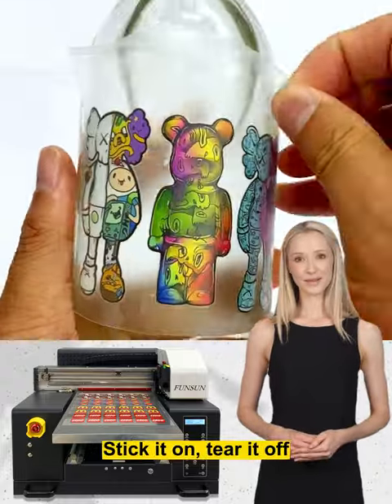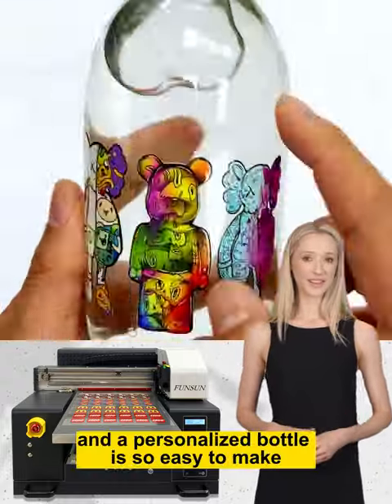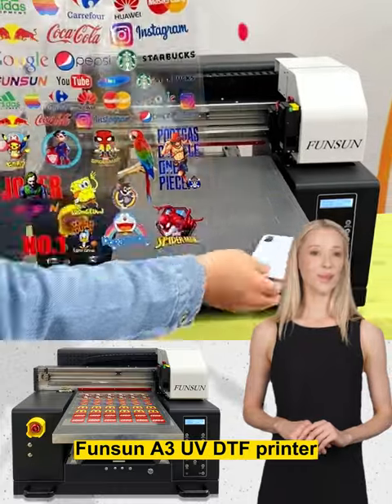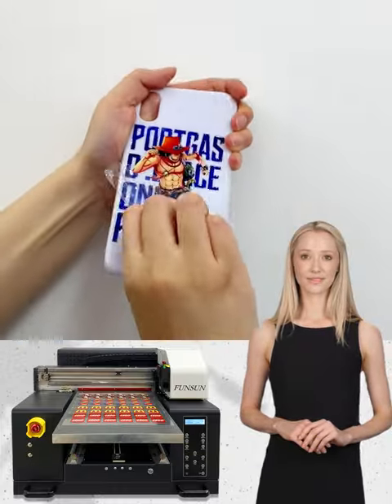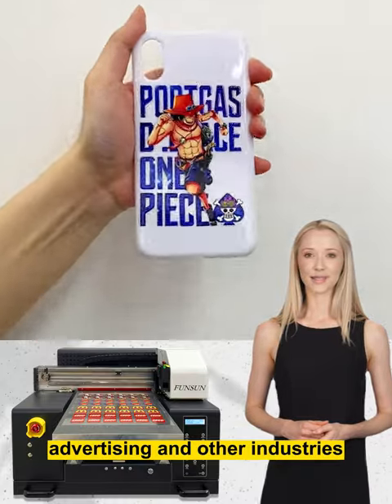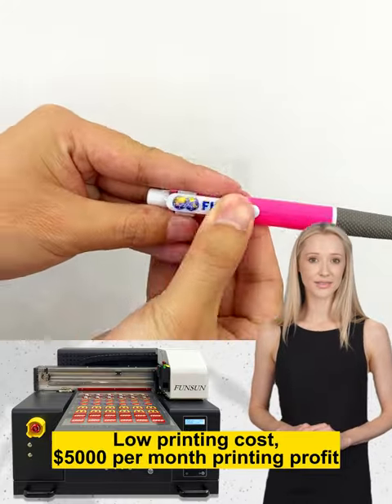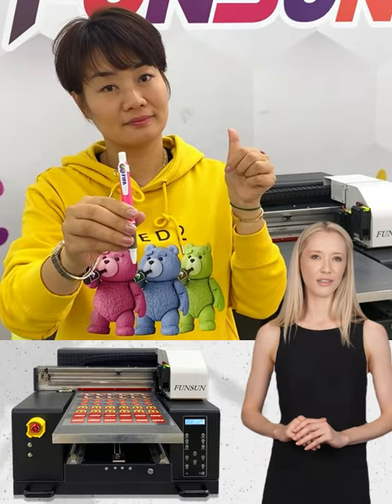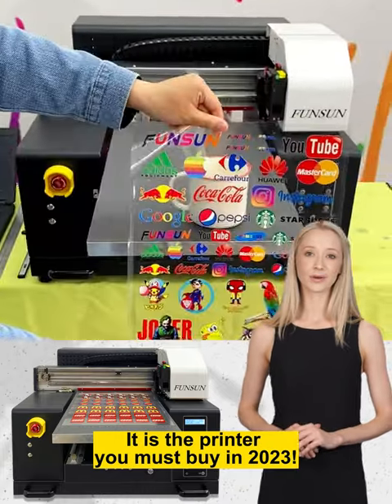1 Printer,2 Functions,100 industries applied！2023 Revolutionary New Print Technology !